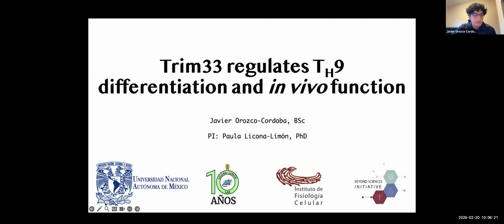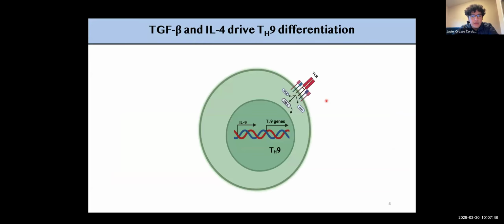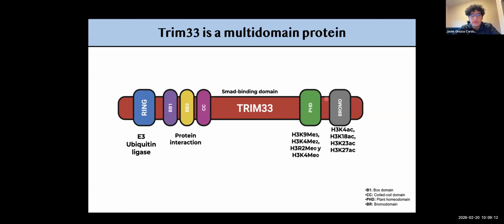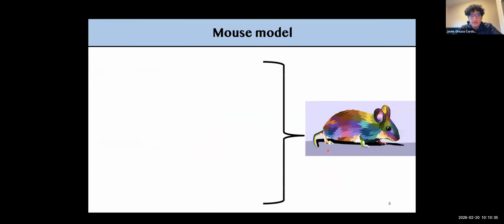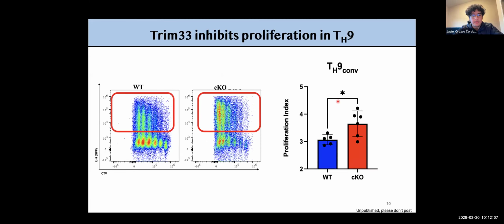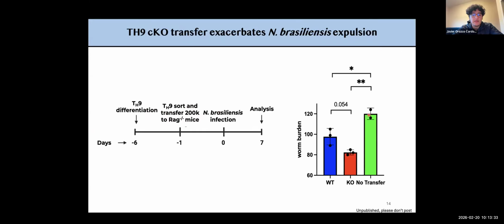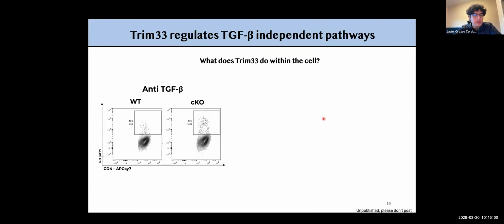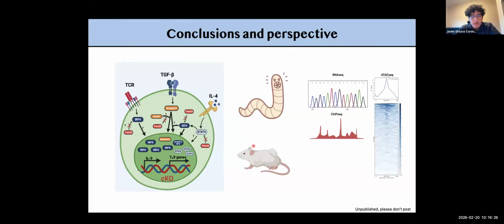Conference 2026 Day 1 | Javier Orozco Cordoba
Title: Trim33 regulates TH9 differentiation and in vivo function